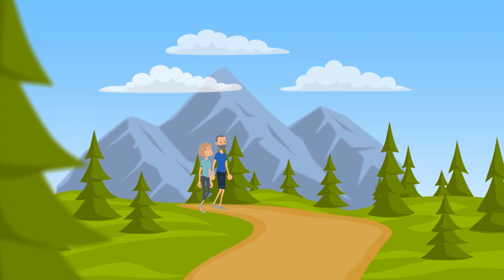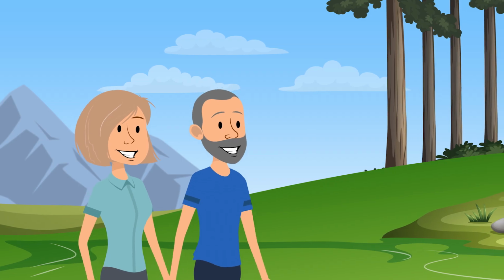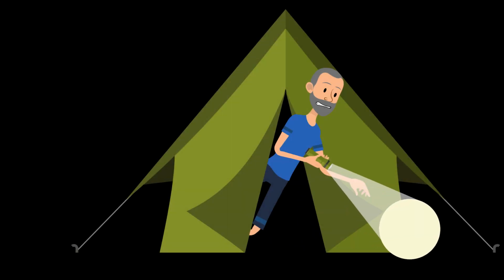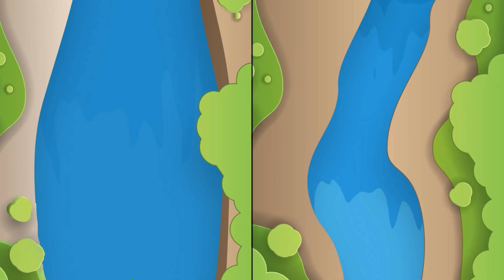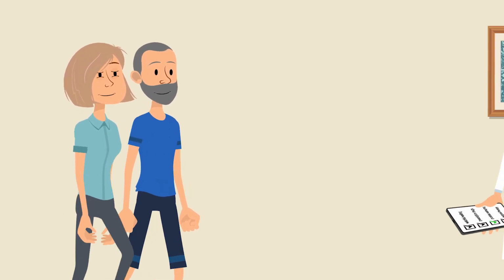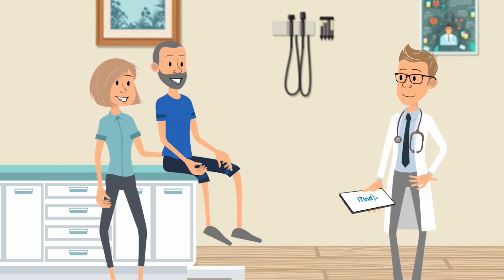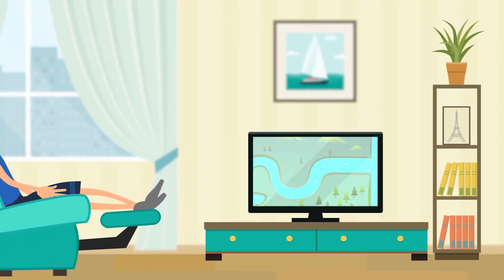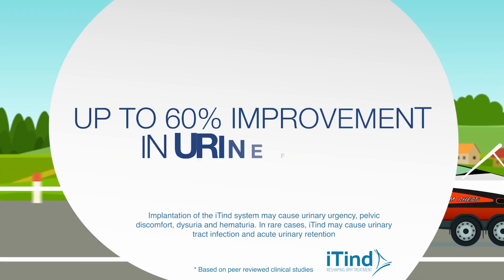iTind™ for Enlarged Prostate Treatment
Pete sees his urologist to learn more about treatment options for his enlarged prostate. He and his doctor decide whether or not prostate reshaping with iTind™ is the right treatment for him.